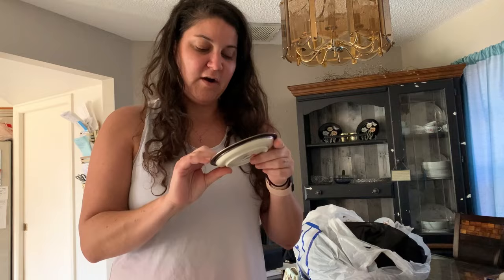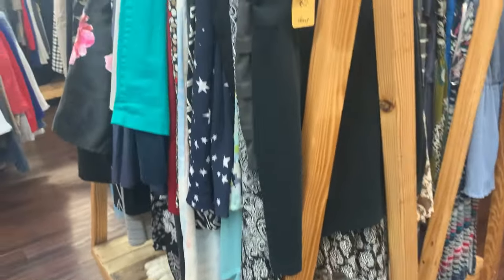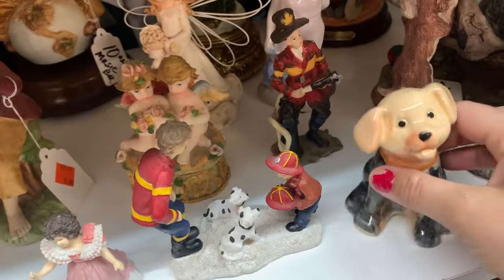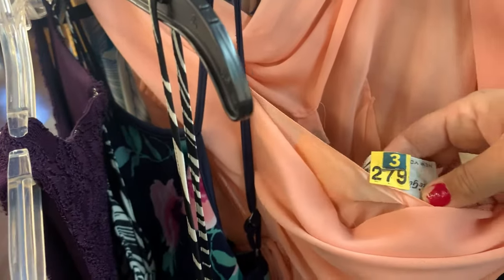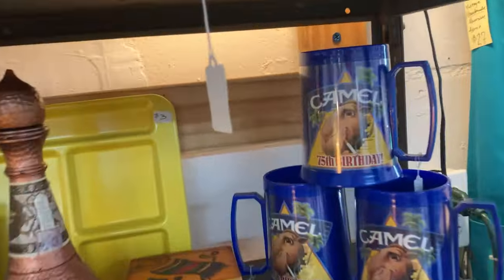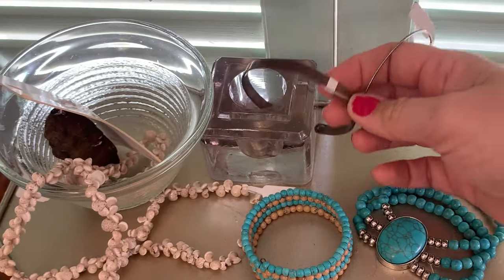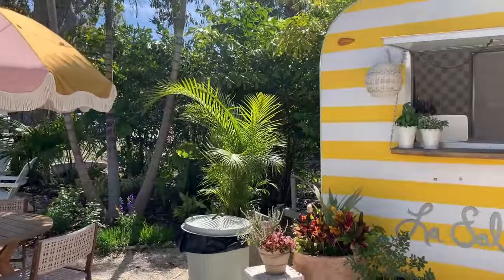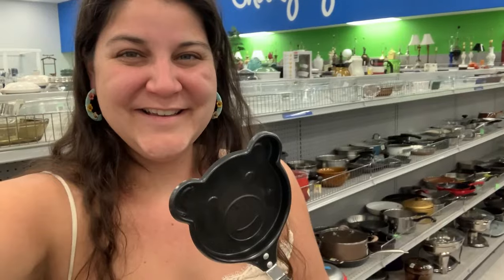I Thrifted an Antique From the 1800s for $4! Thrift With Me and My Mom at FOUR Stores!! ☺️💕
Quick note about uploading, at 5 PM Sunday I tried to upload this video. Five hours later, it was still at 20%. I’m trying to post every week on Sundays, just wanted to let you know the reason for the delay!

My mom had the day off and we spent the day thrifting and exploring Anna Maria Island! I love her. What a great day!